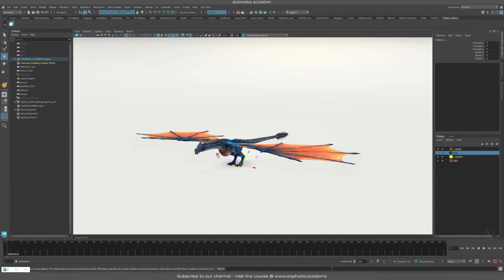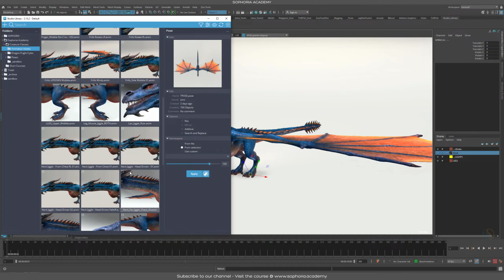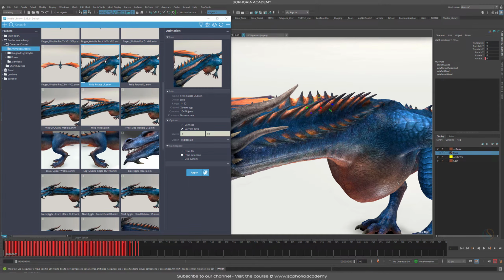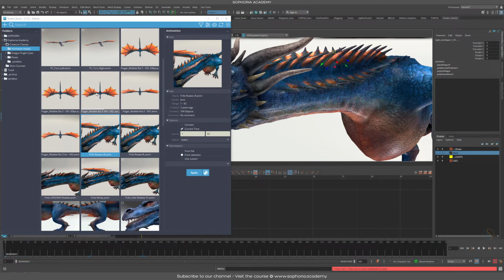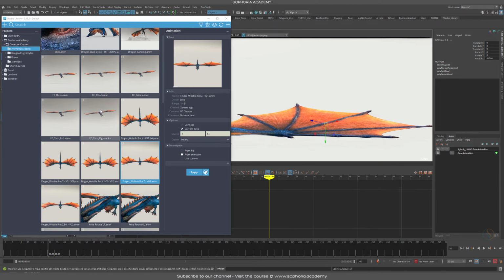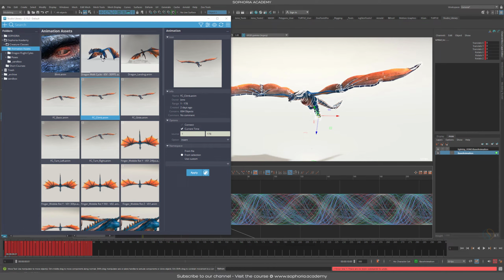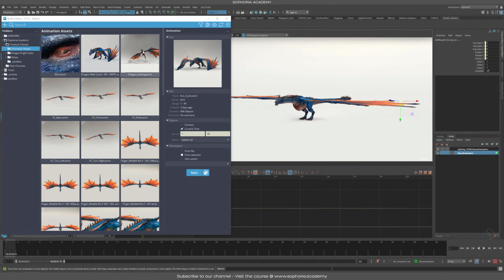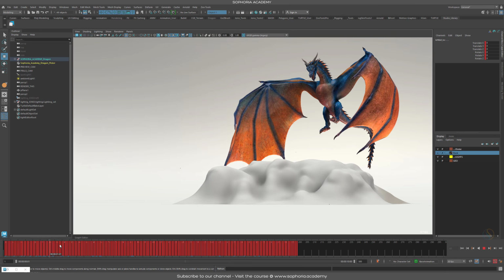Dragon Animation Assets Pack — 30+ Animations for Maya (Expansion Pack)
Dragon Animation Assets Pack – 30+ Pre-Made Dragon Animations for Maya

Not every project gives you the time to animate a dragon from scratch. Sometimes you need a convincing dragon in your scene now — a landing, a roar, a flight cycle, a walk — and you need it to look like it was made by someone who actually knows how dragons move.

That's exactly what this pack is.

Over 30 pre-made dragon animations, all built on the Sophoria Academy Dragon Rig by Jonathan Symmonds — the man who led the animation team on Game of Thrones and House of the Dragon. Every animation in this pack reflects the same professional standards that went into those productions. You're not getting generic, floaty dragon motion. You're getting animations made by someone who spent years figuring out how these creatures actually behave.

Installation is straightforward. Download Studio Library — a free Maya plugin — load the animations onto your Dragon Rig, and they're ready to use in your project. The whole process takes minutes.

At $49 it's also one of the most cost-effective ways to add serious production value to a reel or personal project without spending weeks in the graph editor.

If this pack has given you the dragon bug and you want to learn how to create animations like these from scratch, the 12-Week Dragon Animation Masterclass is where you go next. Jonathan teaches you the full process — flight cycles, landings, roars, walk cycles, camera work, and lighting — everything you need to build a production-quality dragon animation showreel.